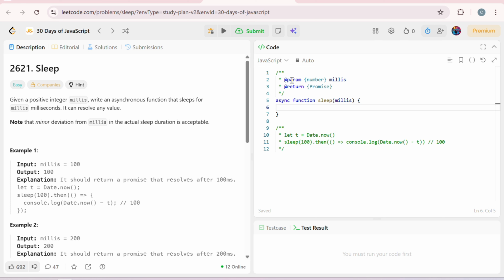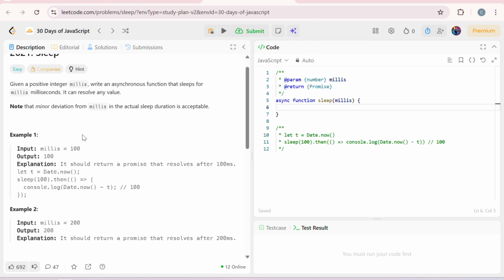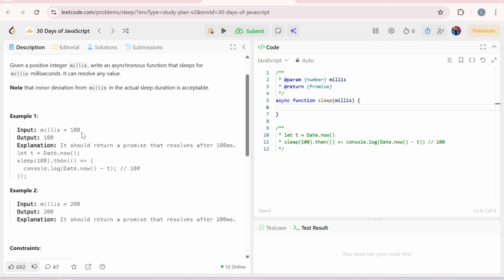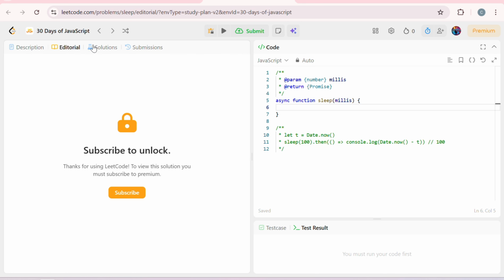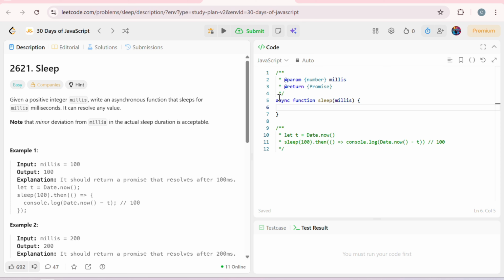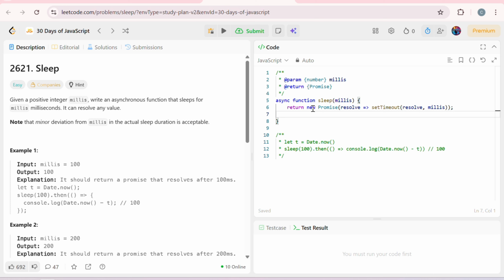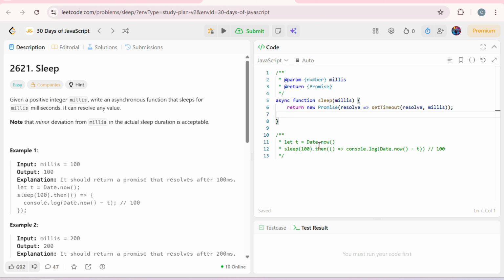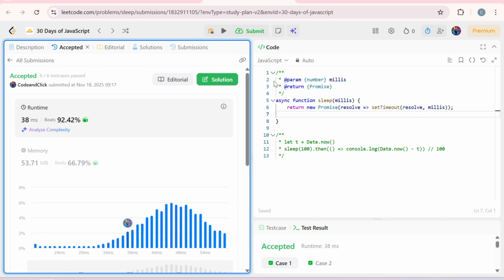Day 13 of My 30 Days of JavaScript Challenge — LeetCode 2621 Sleep 😴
Welcome to Day 13 of my 30 Days of JavaScript LeetCode Challenge!
Today’s problem — LeetCode 2621: Sleep — teaches how to simulate a delay in JavaScript using Promises and setTimeout().

Full Code:

async function sleep(millis) {
    return new Promise(resolve = setTimeout(resolve, millis));

Example:

let t = Date.now();
sleep(100).then(() = {
  console.log(Date.now() - t); // around 100